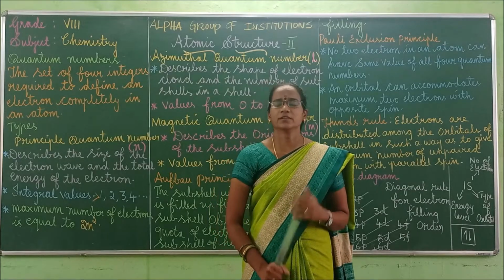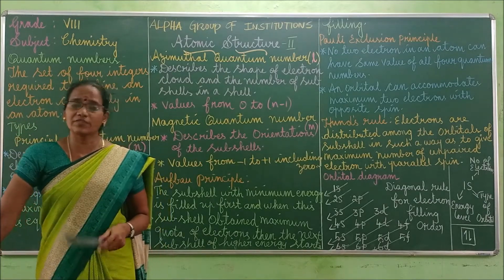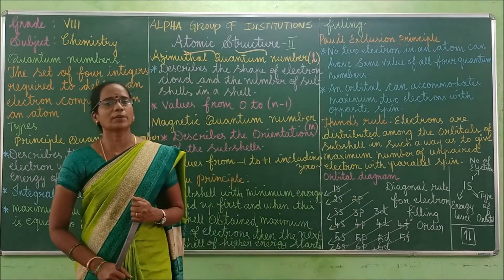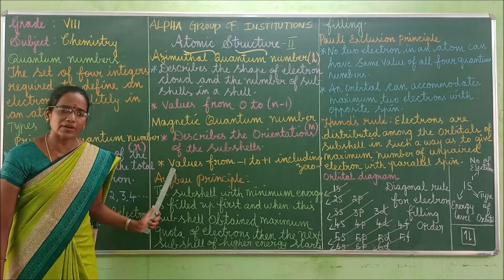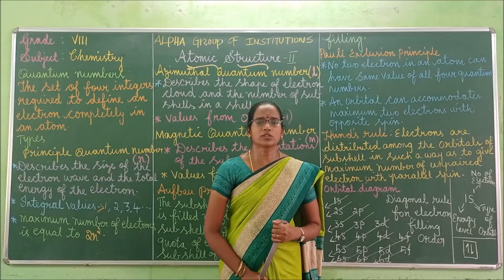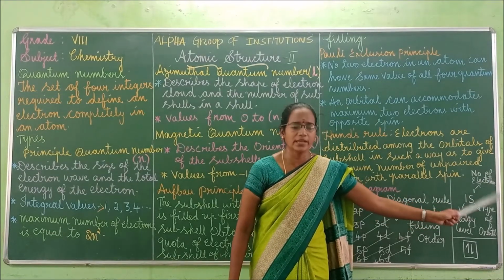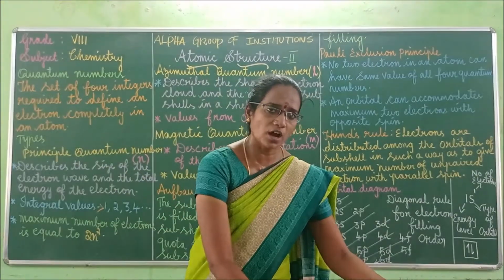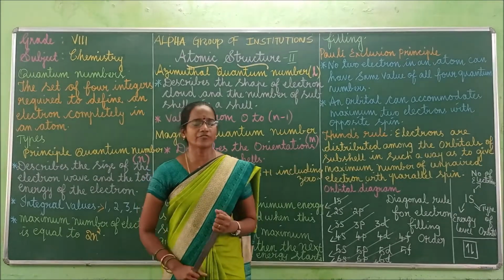GRADE VIII CHEMISTRY ATOMIC STRUCTURE II PART 2